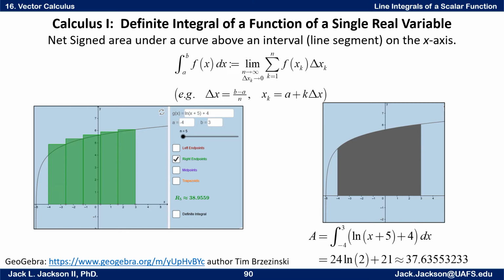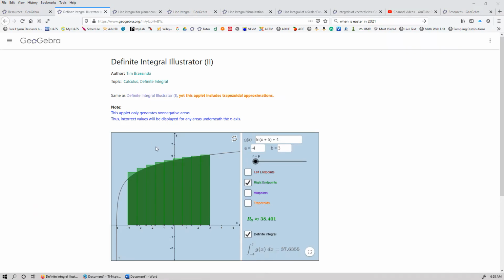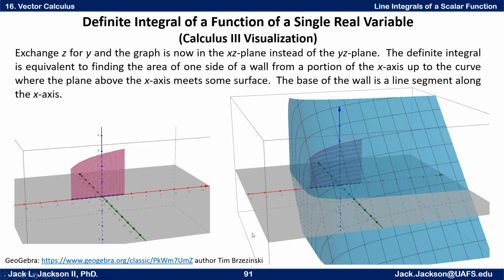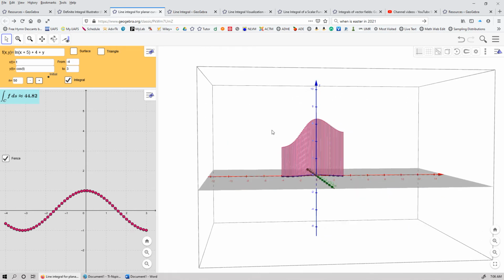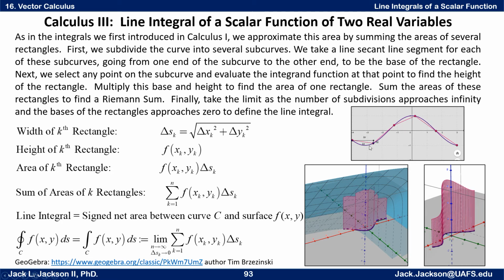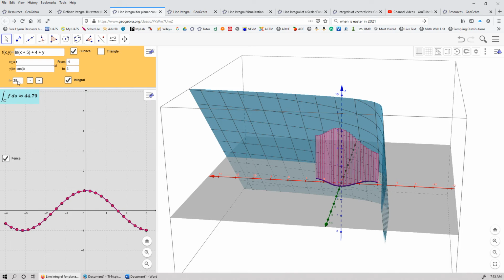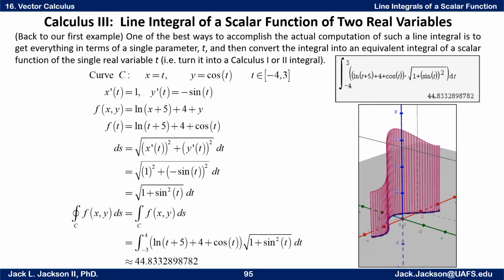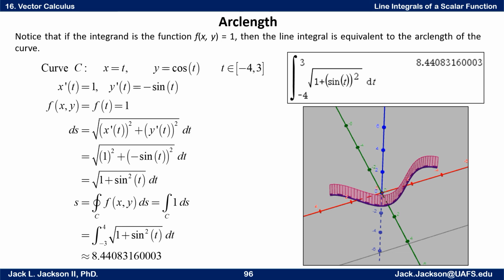Calculus 16.11 Line Integral of a Scalar Function of 2 Variables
We introduce a line integral of a scalar function of 2 variables, and we visualize it as the area of a wall with the domain curve as a base and height given by values on a surface.